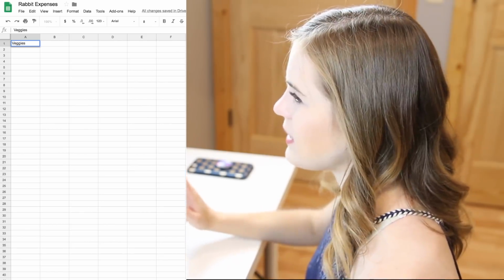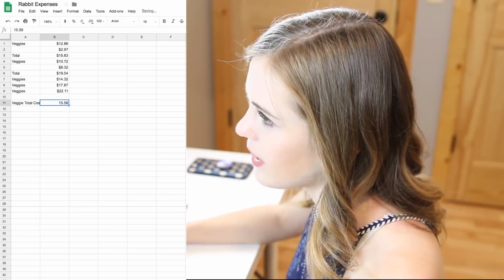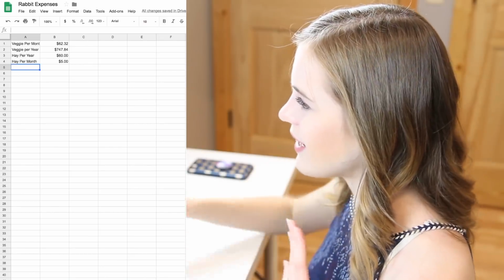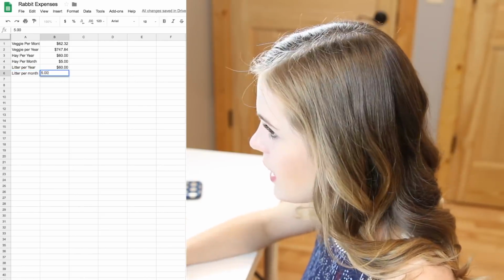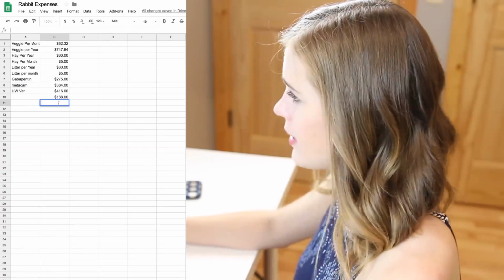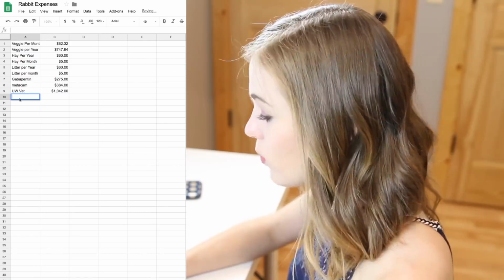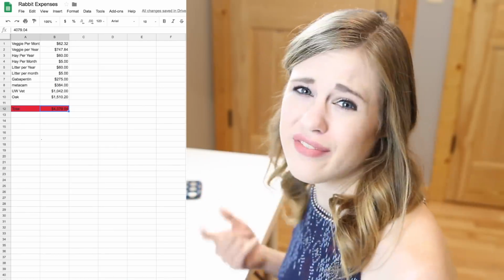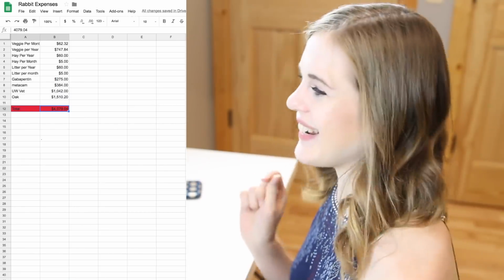HOW MUCH DOES IT COST TO OWN A RABBIT? 💸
How much does it REALLY cost to own a bunny? Check out this video to find out! I show you how much I have spent on my rabbits in the past year!